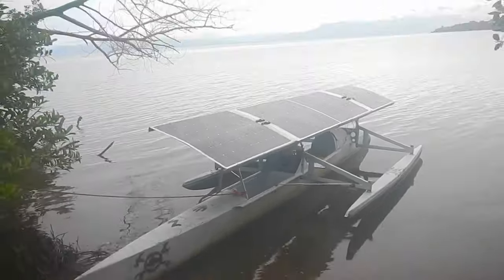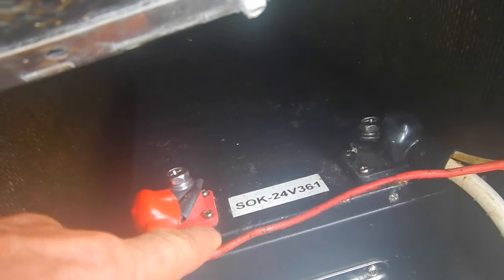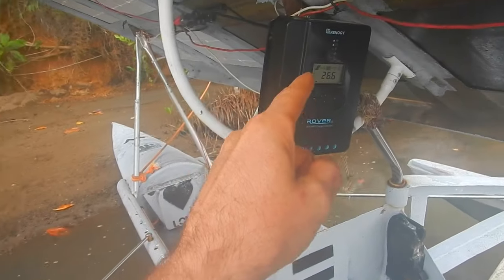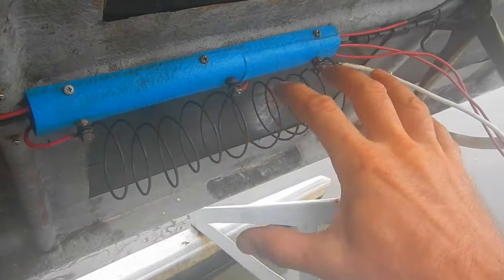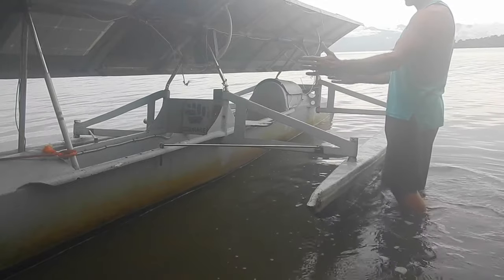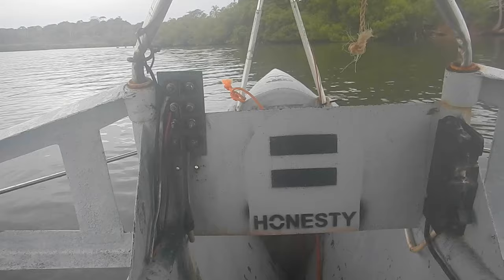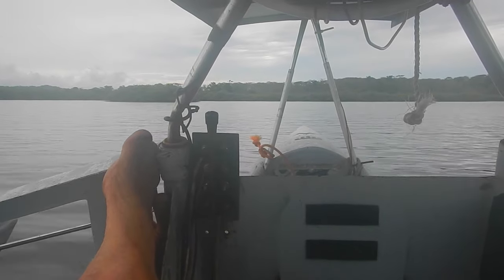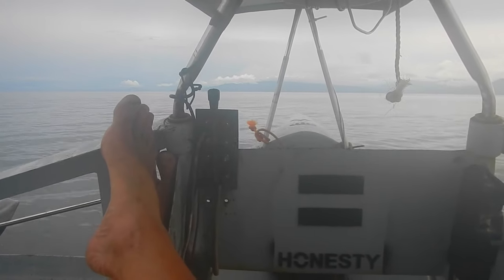Check out this Awesome Solar Boat, The Zombie Chopper...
Yeah! Check out this boat! .or do whatever you want. ;-)

Bitcoin: bc1qrjajmzqwz9kkytd90a7hhge4dsy3r0ct6fqsn3